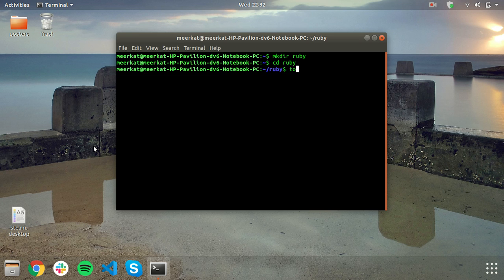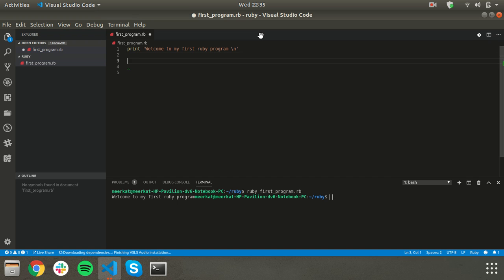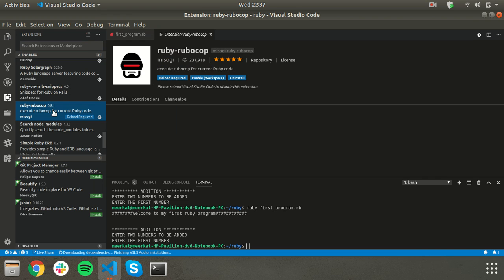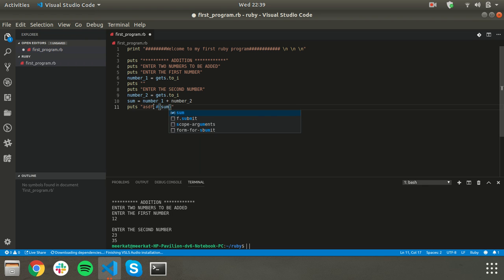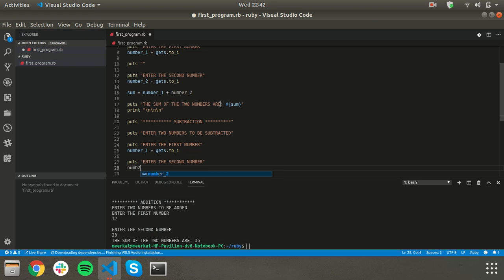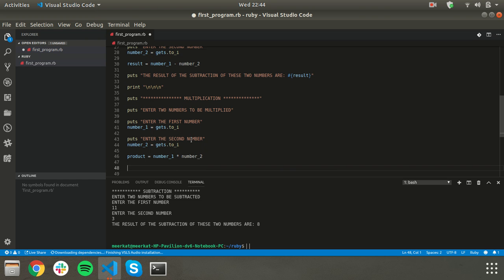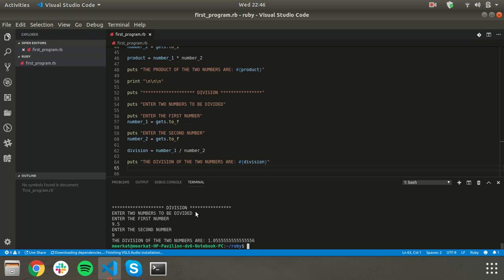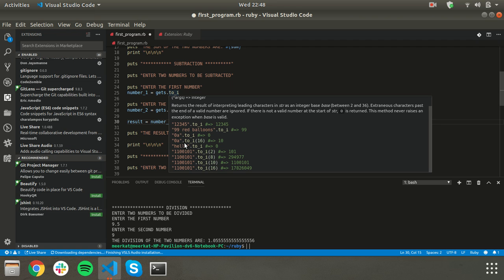Ruby Programming - 4 (Writing our first ruby program)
This episode we write our first ruby program which does mathematical operations